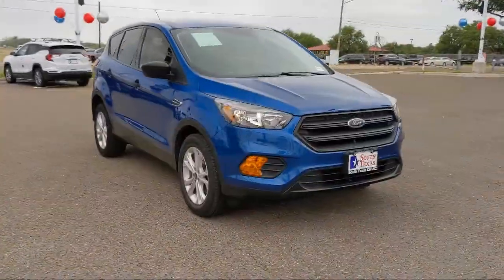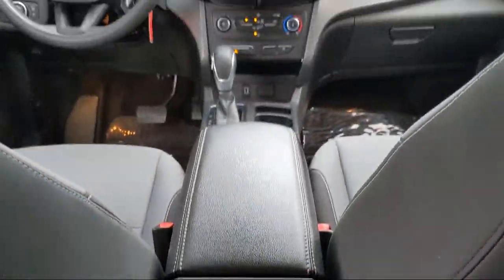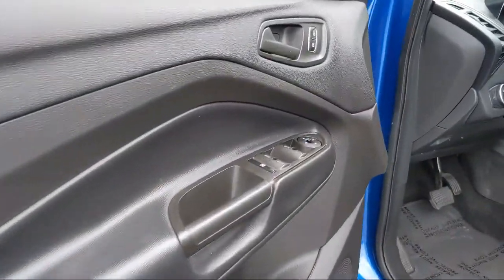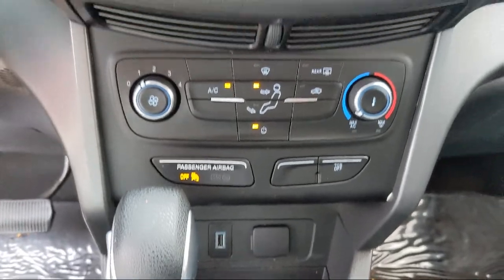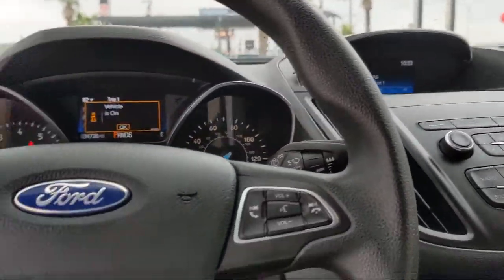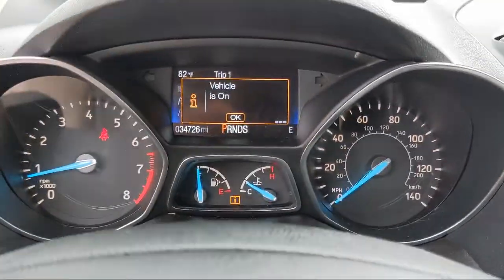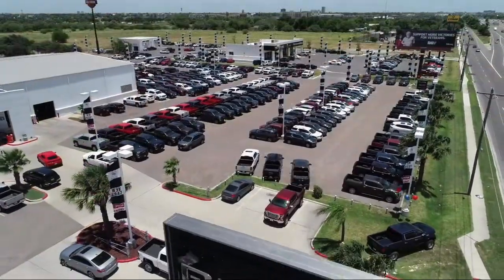2019 Ford Escape S McAllen Harlingen Brownsville San Juan Edinburg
2019 Ford Escape S Stock Number: G20851A Vin:1FMCU0F70KUB57086.